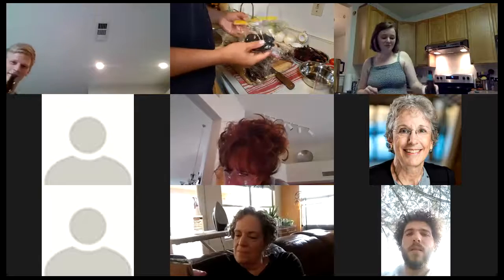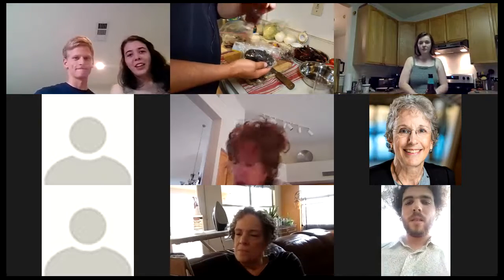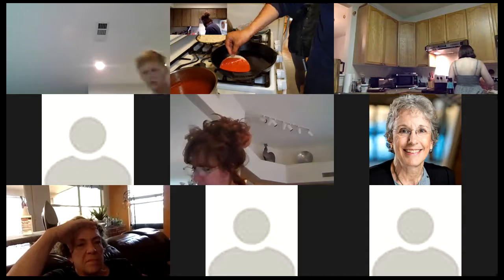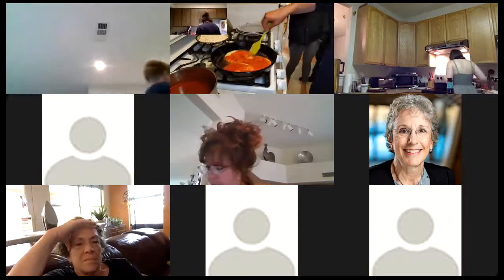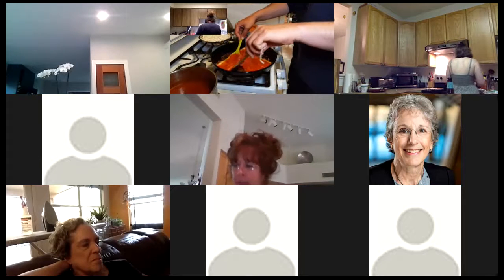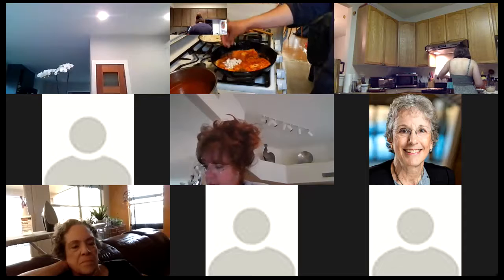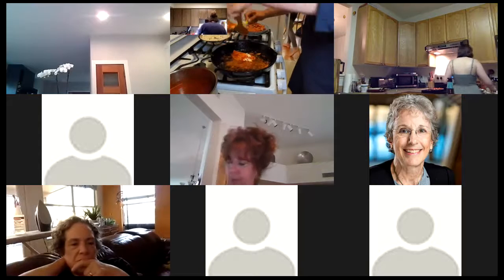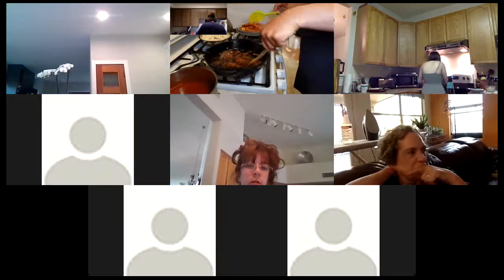Pan-fried Enchiladas from Michoacán